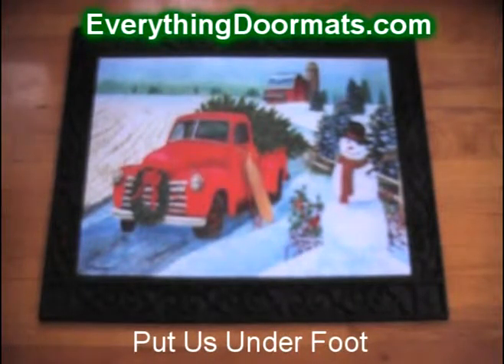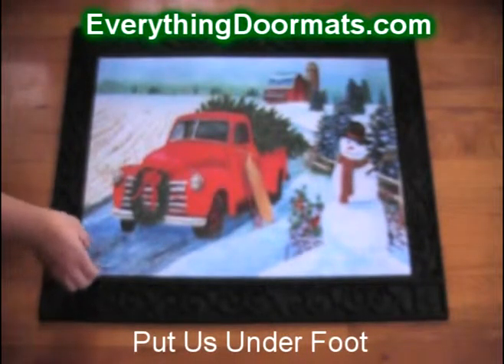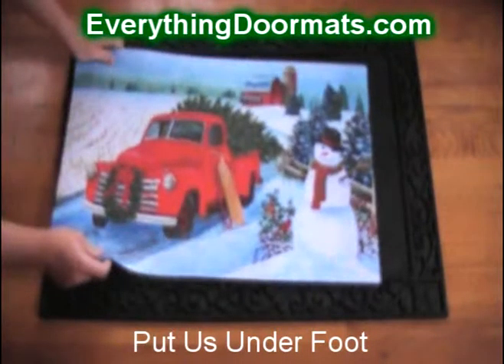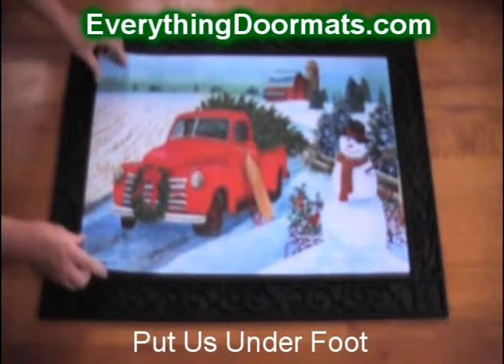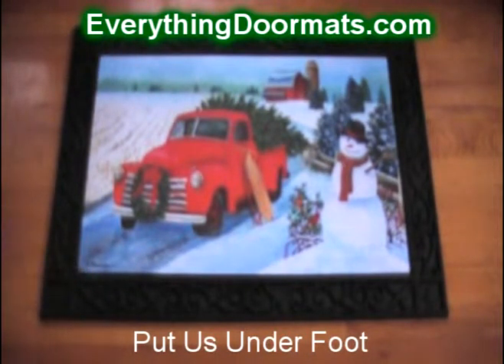Christmas Truck Insert Doormat - 18 x 30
To help their customers even more William & Nicole have put together a series of short videos showing off the different features of their mats. This video shows a 2015 Christmas doormat - Red Truck .